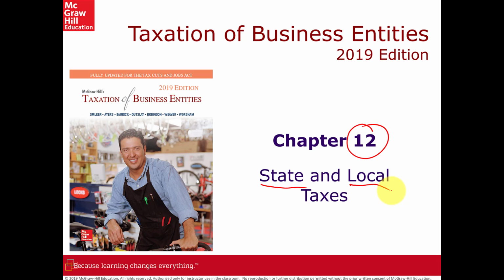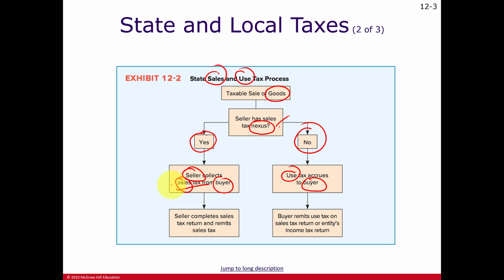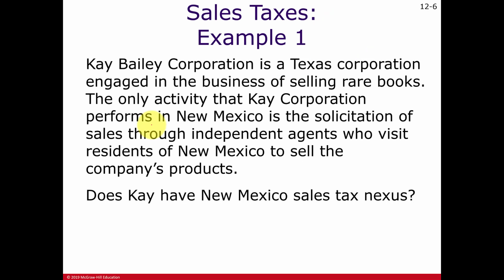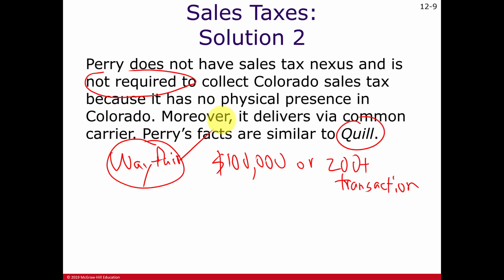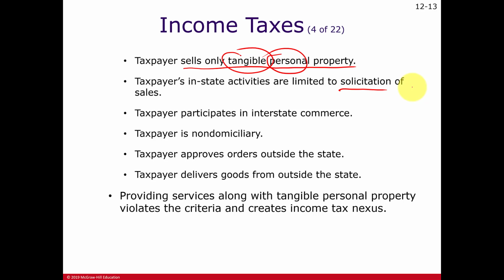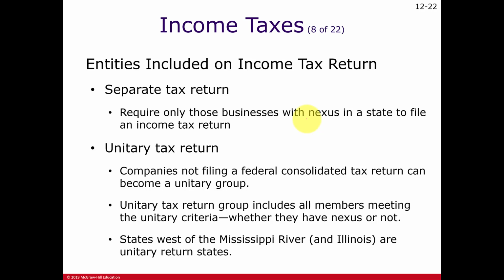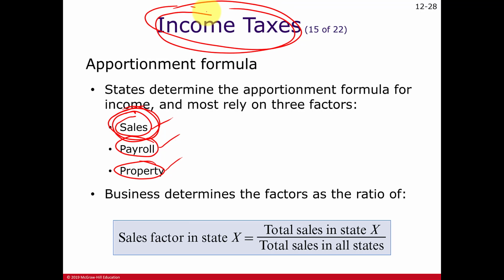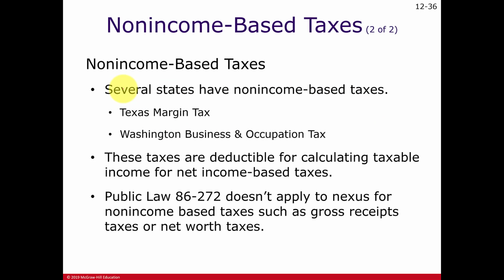Chapter 12 - State and Local Taxes